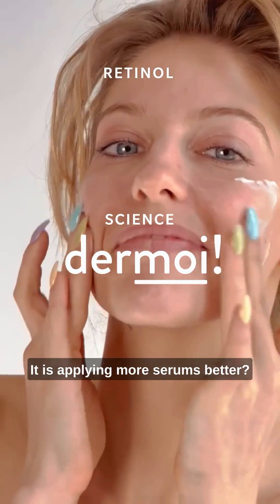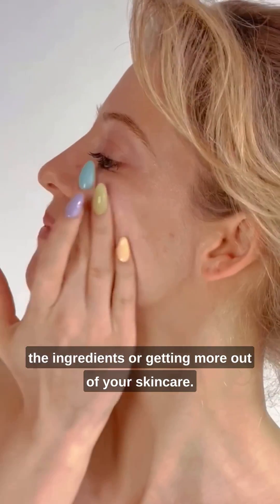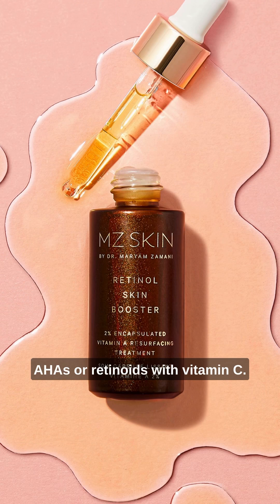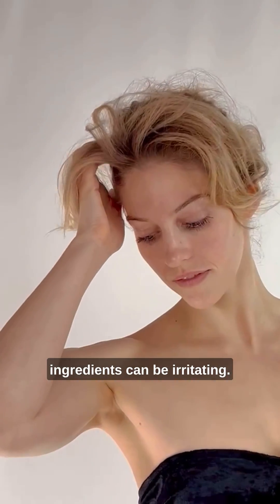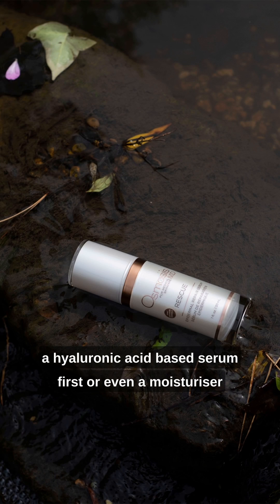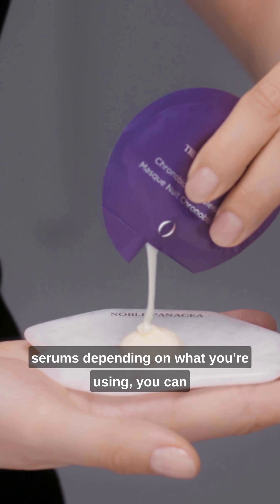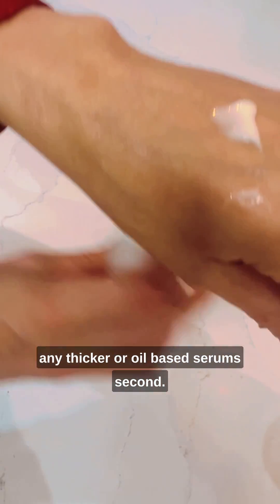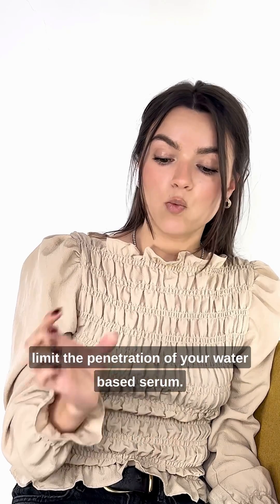Does using multiple serums yield better results? Find out what dermoi! scientists have to say!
Does using multiple serums yield better results? Find out what dermoi! scientists have to say on the matter in this video!!

 And some useful tips from dermoi! scientists about effective serum layering. You can layer different serums, but it's crucial to follow these tips:

Use Thin or Water-based Serums First Use
Thicker or Oil- Based Serums Second

WHAT TO AVOID:

Avoid mixing RETINOIDS with AHAs/BHAs
Avoid mixing RETINOIDS with VITAMIN C

 Elevate your skincare routine with expert insights!
For personalised advise make a skin test